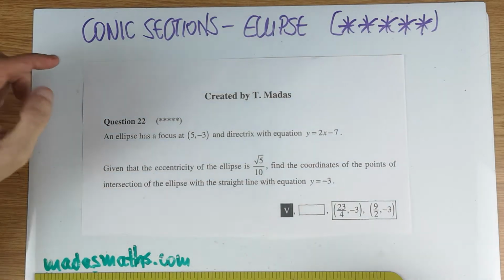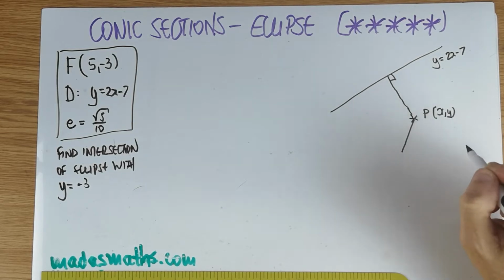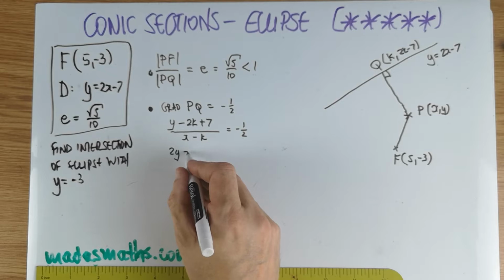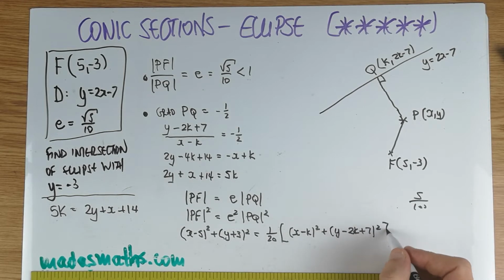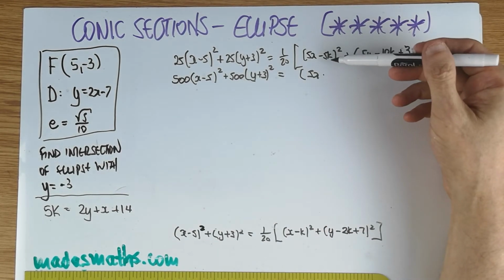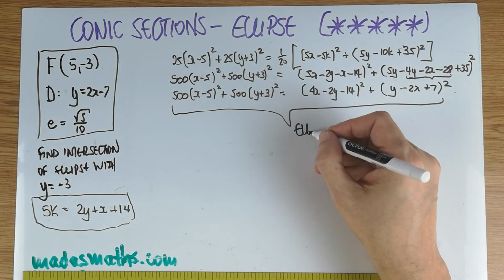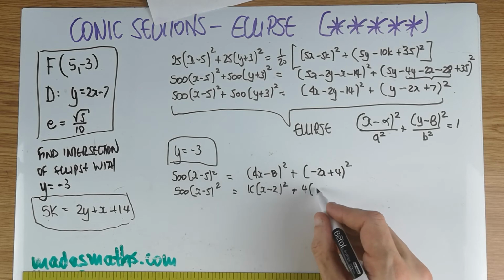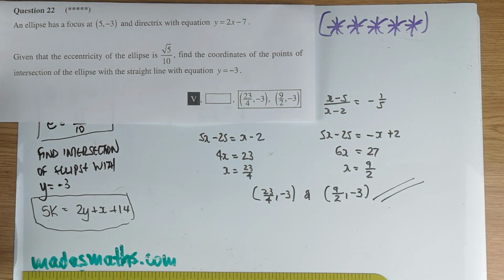FURTHER - Ellipse problem (3)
A tougher question on ellipses...